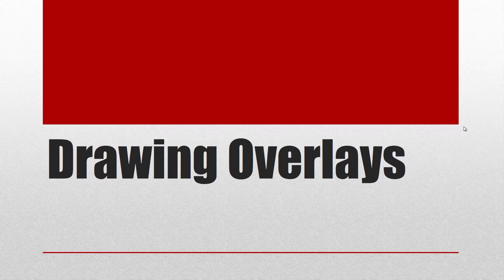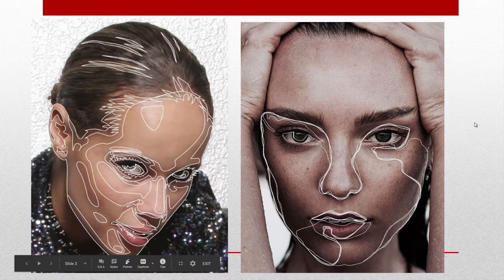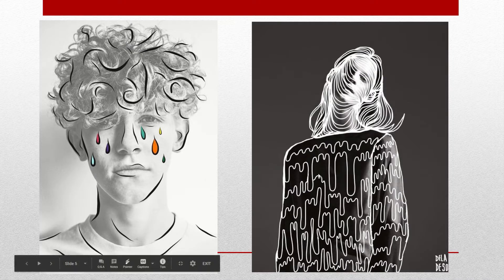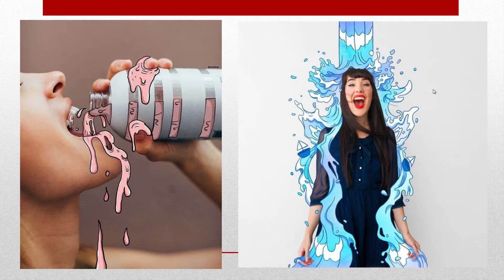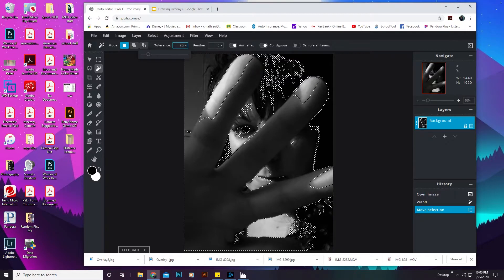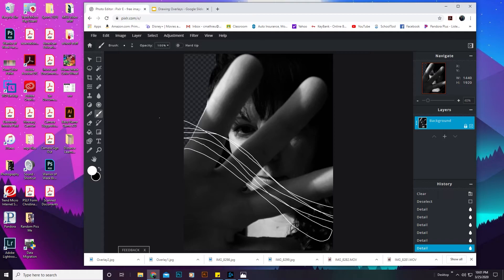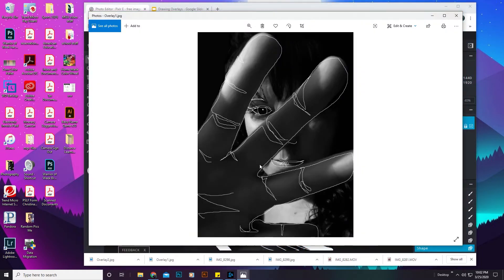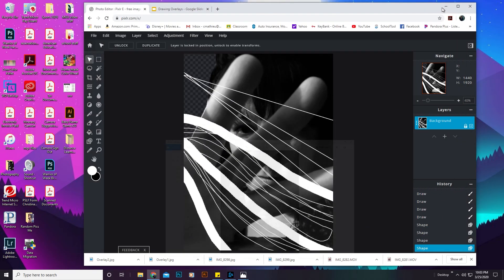Drawing Overlay Photography Tutorial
Basic Photography Drawing with paint brush overlay project in pixlr.com.